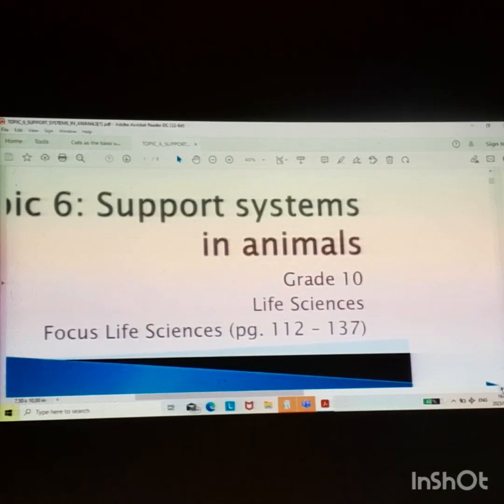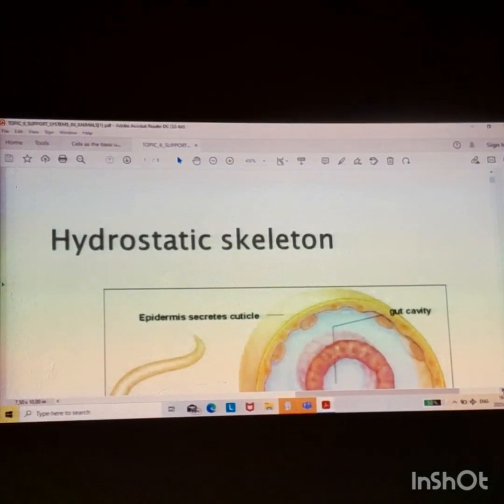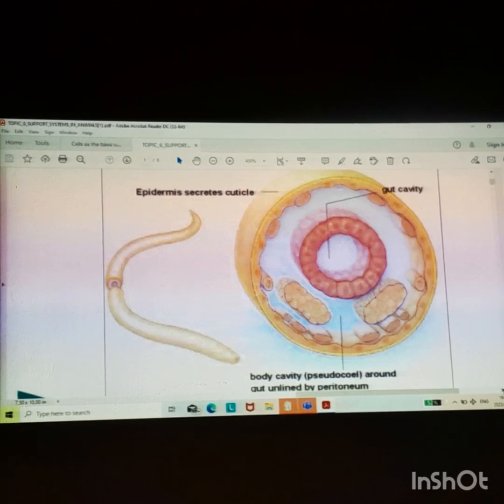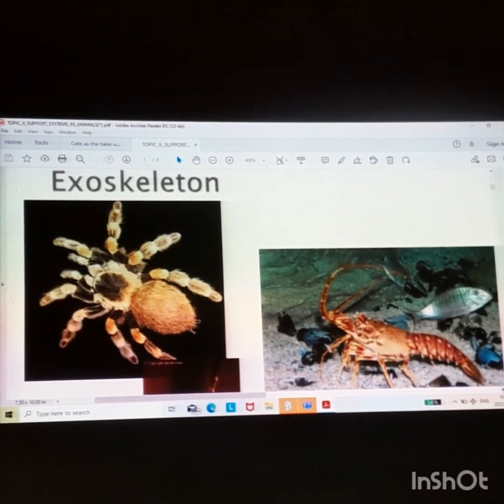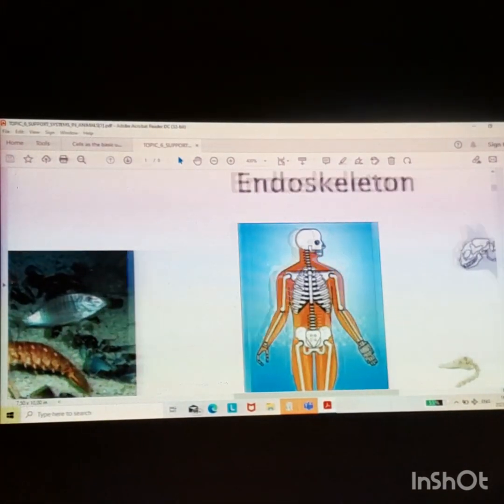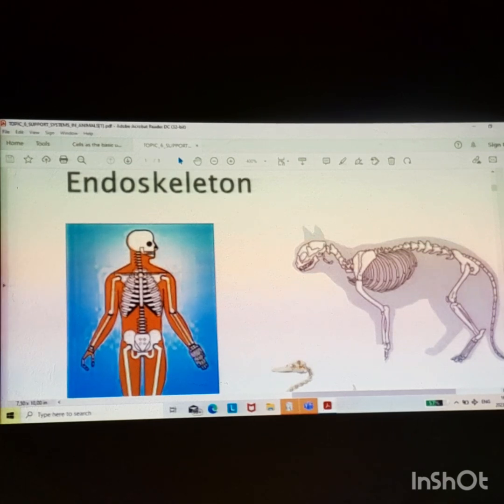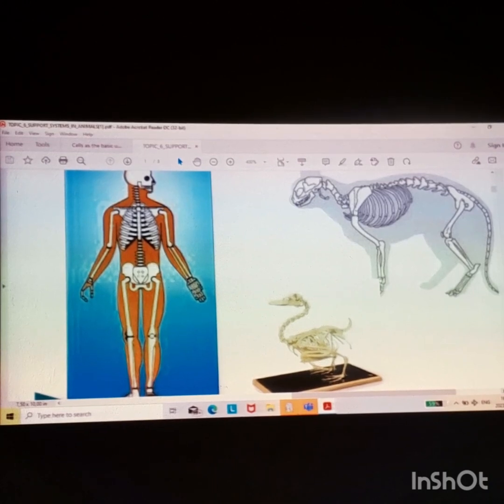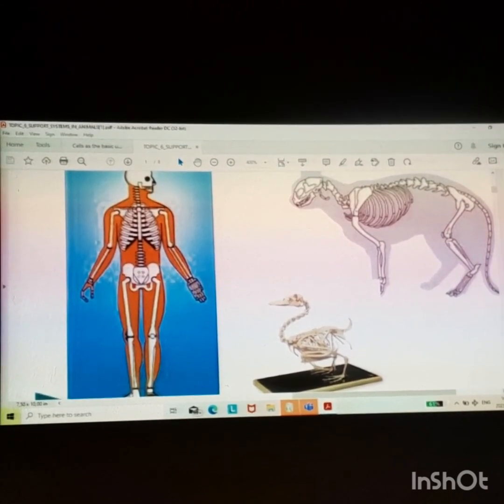Support System in Animals Grd 10 life Sci Part 1, sorry for the background sound 🫠🫠🫠 @zygote sci